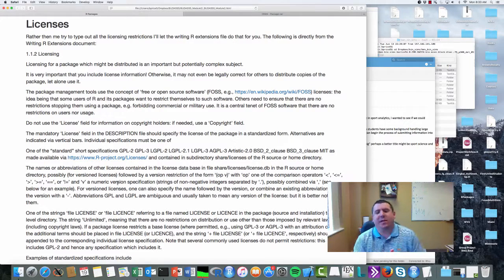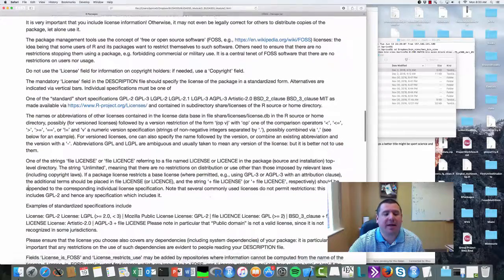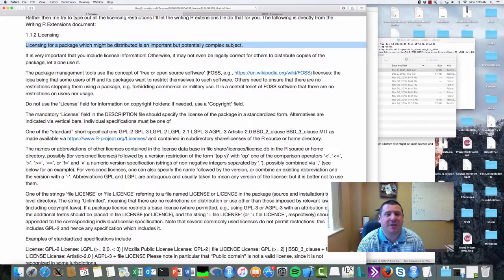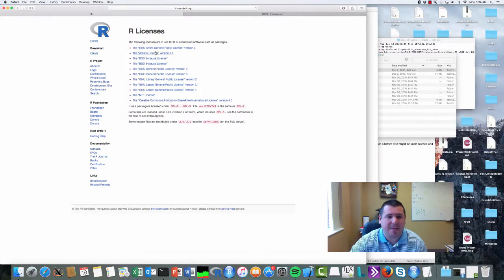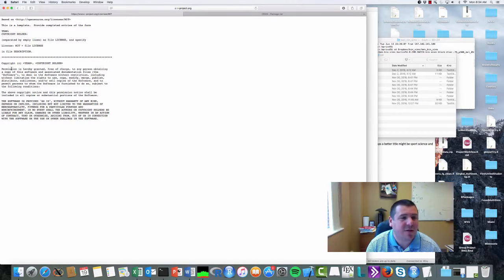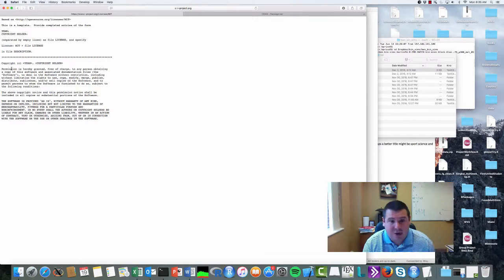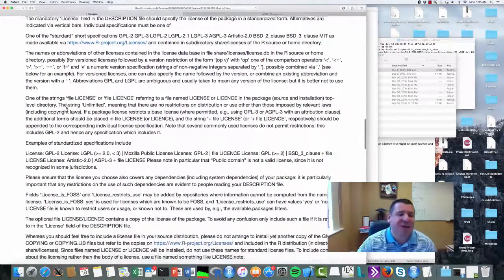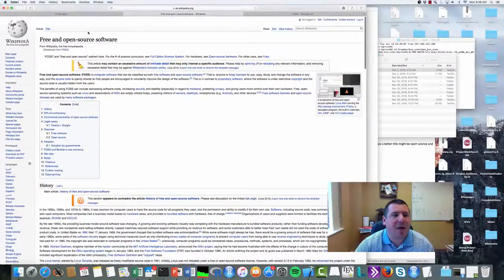BUDA555 Module2 Licenses